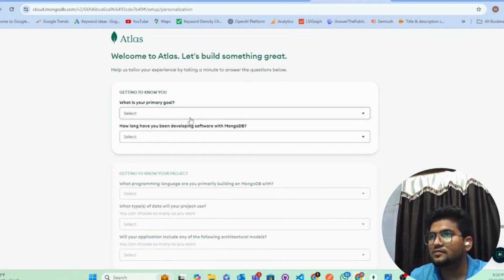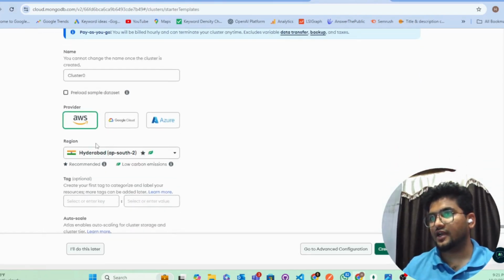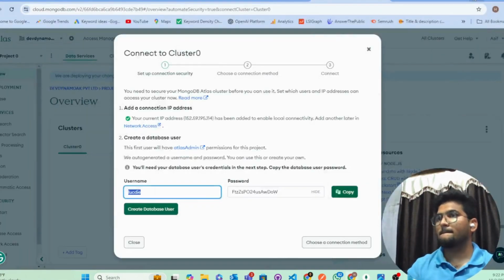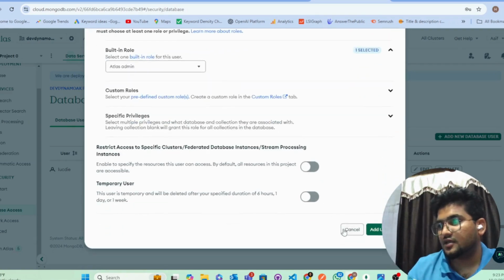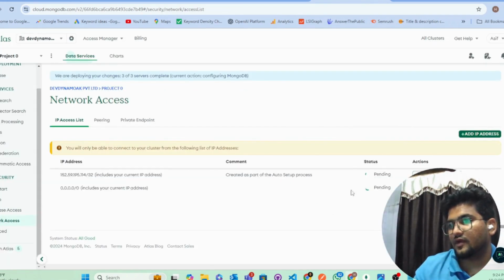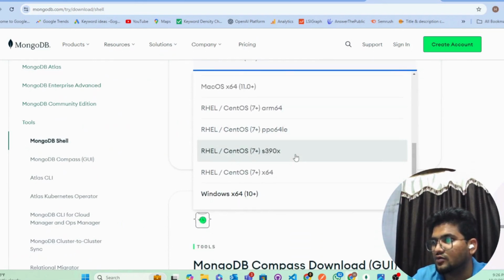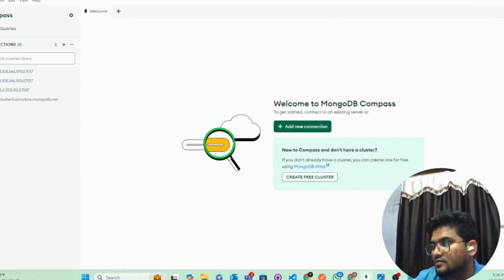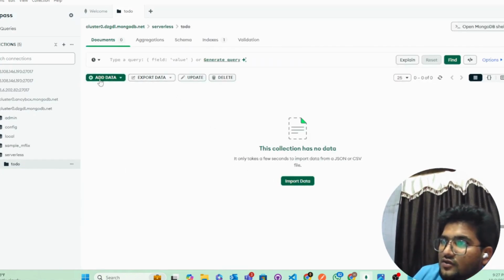How to Create MongoDB Atlas for Free and Connect to MongoDB Compass | Serverless AWS Lambda Series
Welcome to Episode 3 of our Serverless AWS Lambda with MongoDB series! In this tutorial, we'll walk you through creating a free MongoDB Atlas account and setting up your cloud-based MongoDB cluster. We'll also show you how to connect it to MongoDB Compass for seamless management. By the end of this video, you'll have everything set up to start integrating MongoDB with your serverless applications.